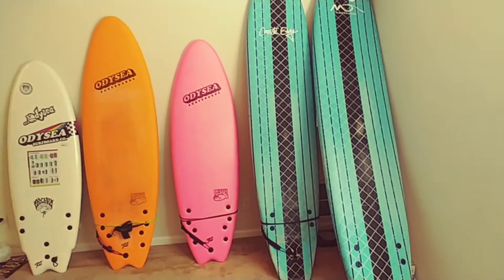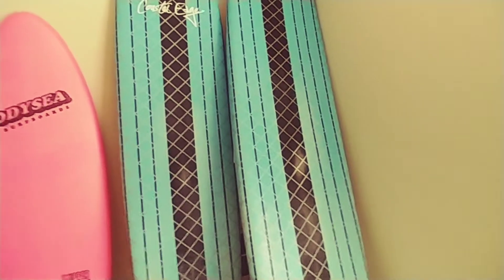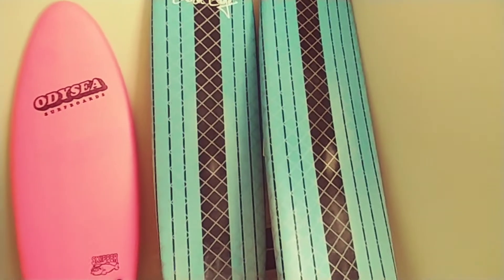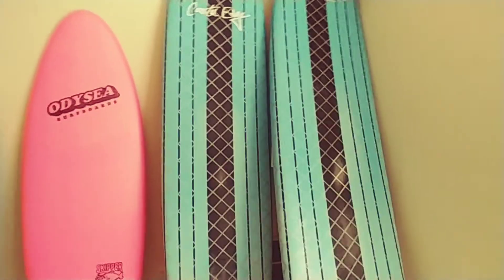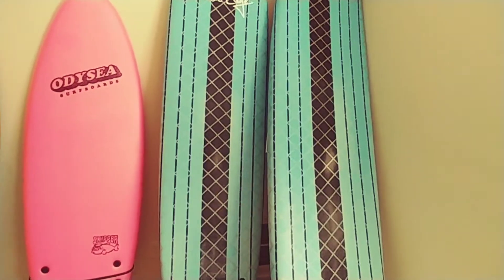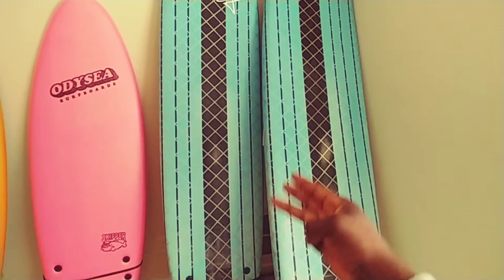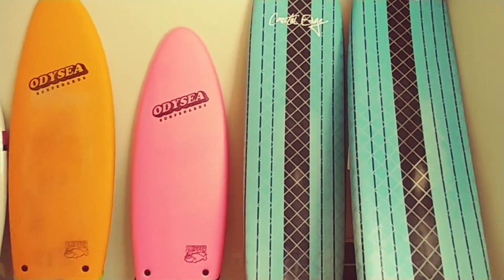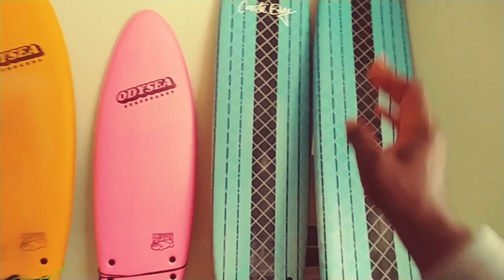WHY SOFTOP SURFBOARDS ARE AMAZZZINGGG???+++:)))🏄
"BOOK WRITTEN BY ME"🎉

THE SLIM WAIST HABITS

a. Fitness encouragement, motivation, and inspiration to help people get in shape and stay in shape... I share my passion for fitness and how I got severely out of shape at nearly 60 pounds of extra body fat due to a busy work and college life at TCC and ODU my alma maters, a little bit of life depression(I lossed my dad to bad health), bad eating choices, a little bit too much partying, and how I got focused and committed to getting back in shape and staying that waaayyy...

You can too, so do it alreaaadddyyy... :) 🎉

P.S. Much health, fitness, and happiness!!!+++:)))🏋🎉

Kyle

Thxxx for checking this video out and the support if you decide to buy a book... 🎉

I will use the book proceeds to invest in myself to become a better surfer by buying good surfboards and fitness equipment for my apt gym and beach workouts, take surf trips to surf better WAVES to improve my surfing and buy more camera equipment to document my journey and share here on You Tube, social media, and @kylejarrod on Instagram...🎉

Also, to inspire would be SURFERS not to quit surfing to get through the very hard challenges of learning how to surf and share my passion for fitness and surfing to motivate others to dream big and never quit on themselves...🎉

Thxxx agaaain!!!+++:)))🏄